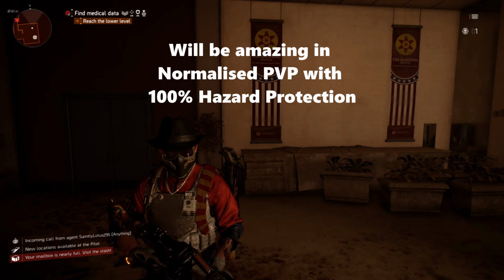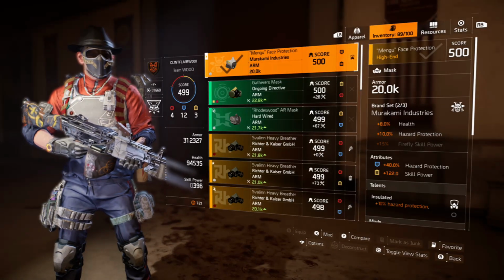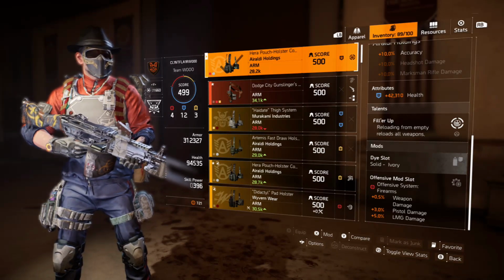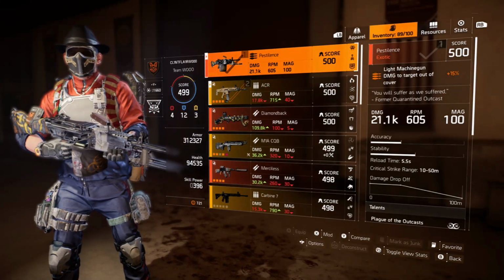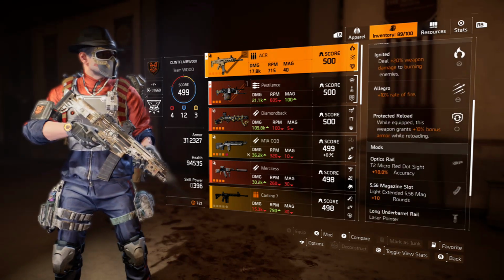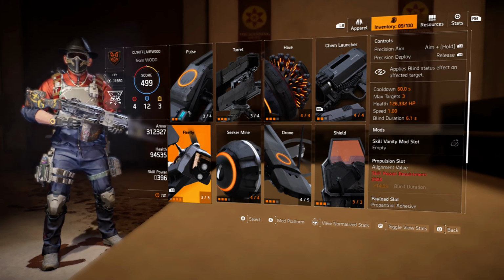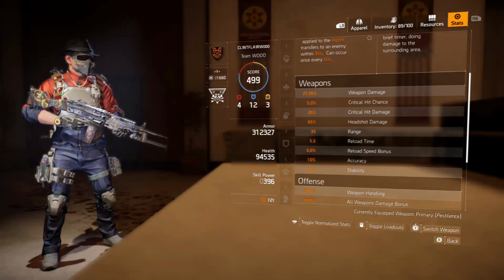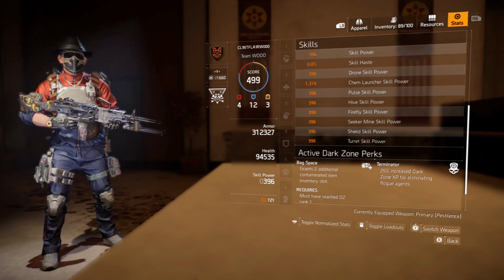The Division 2 - The ULTIMATE Hazard Protection Build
Huge thank you to Team WOOO Level 3 members ⬇️

SuperDoritoos
LockOn Sratos
Sparks1505
Charles Thrailkill
Mr Commendation